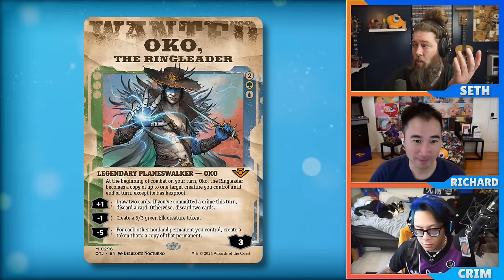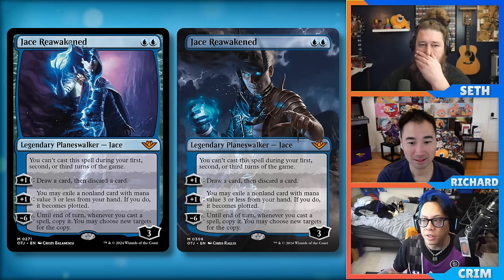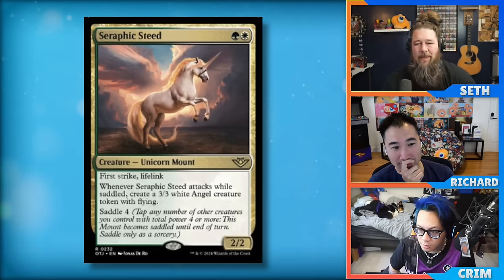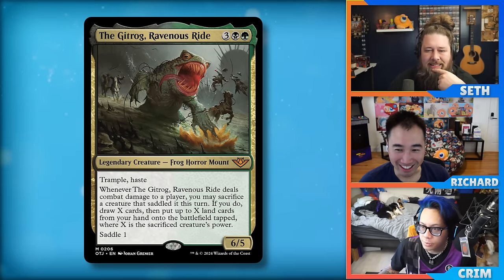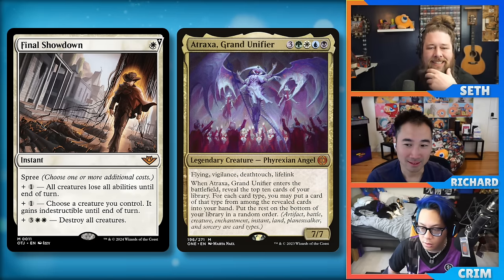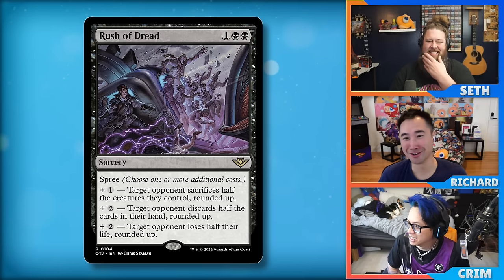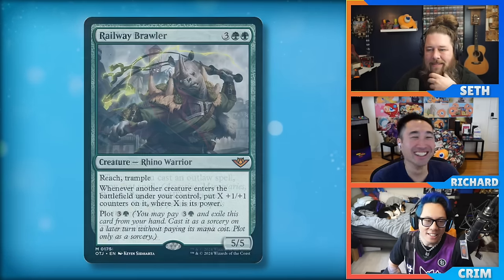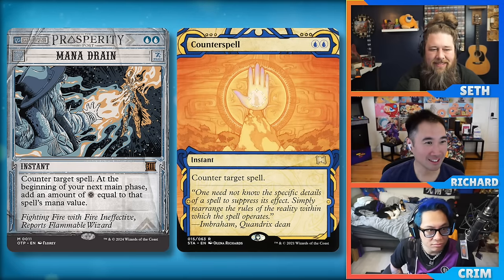Is Outlaws a Power Creep Set? MTGGoldfish Podcast #478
The crew discusses the mechanics, cards and power level of Outlaws of Thunder Junction.

Are you tired of all the hassles involved with buylisting you cards? Well, Card Conduit lets you skip all the typing, time and work! With their Curated Service you can send in as many cards as you want (with buylist value of $1 or more) and you'll pay just a 5% service fee, and if you want to put in a bit of effort you can use their Sorted Service where you list and sort your cards in advance and pay a fee of only 2%! No matter which option you choose you'll get a detailed report with the result and fast payment once your order is processed.

0:00 intro
2:14 multiple sets in one
8:16 Plot (Jace Reawakened)
18:47 Saddle (Seraphic Steed)
25:02 The Gitrog, Ravenous Ride
30:46 Spree (Final Showdown)
41:50 Rush of Dread
45:45 Outlaws (Double Down)
54:09 power creep?
56:13 new to Arena
1:02:03 outro